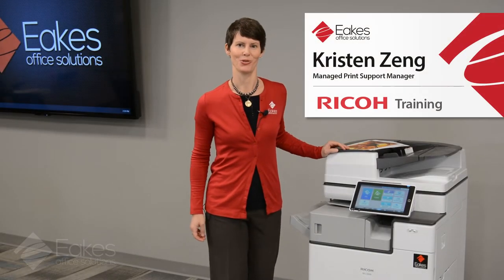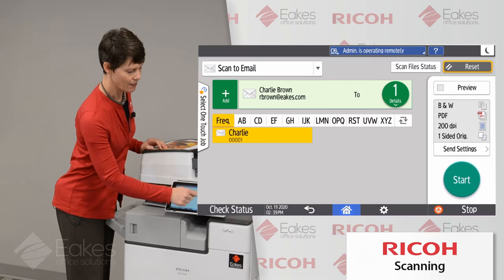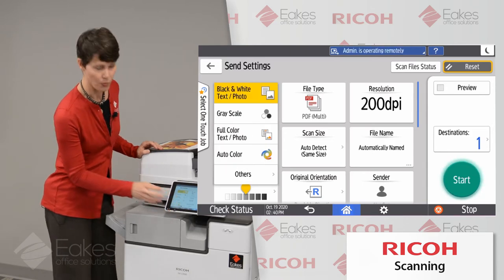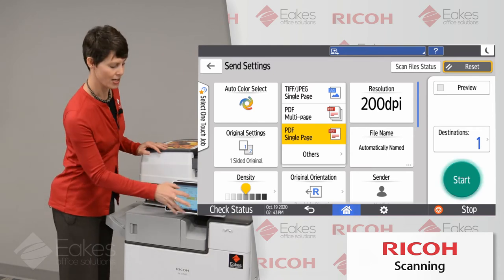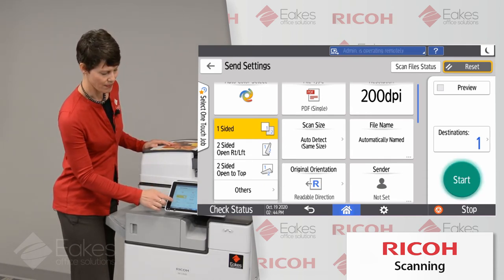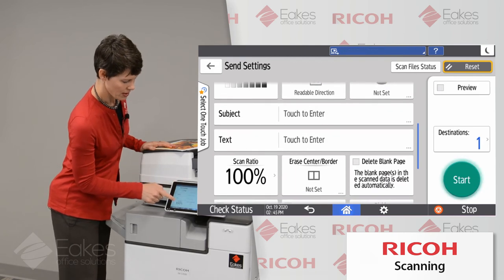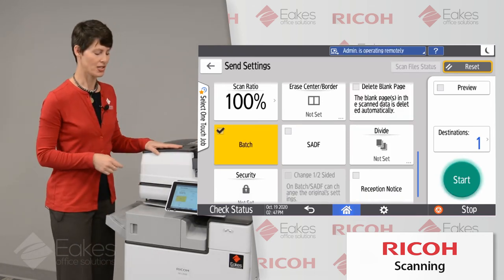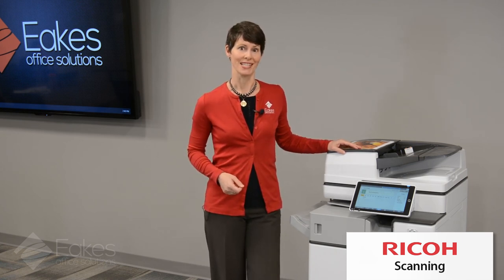Scanning - Ricoh MFP Training